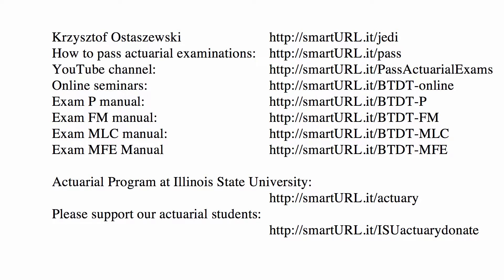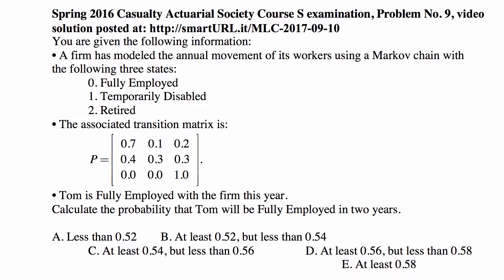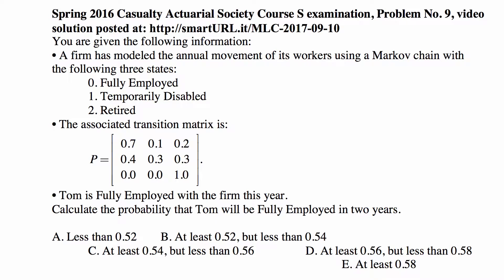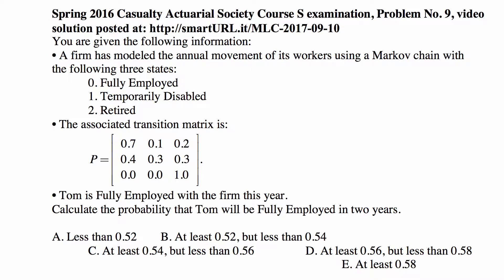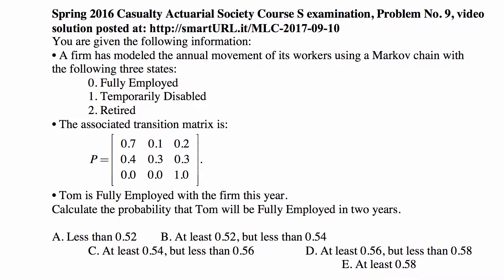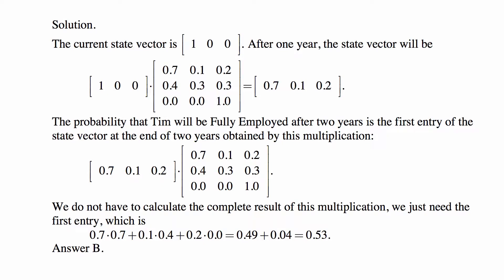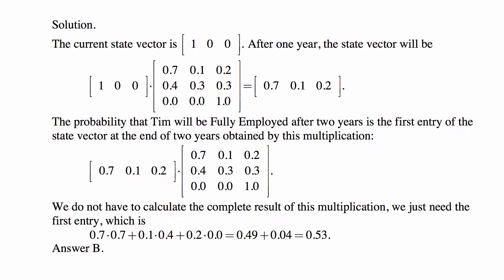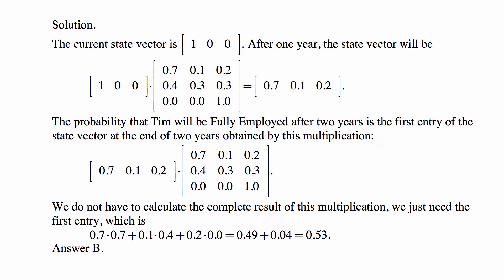Exams LTAM and MAS-I exercise for September 10, 2017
Exam MLC exercise for September 10, 2017, Spring 2016 Casualty Actuarial Society Course S examination, Problem No. 9, video solution posted